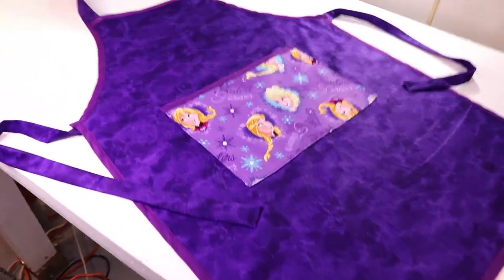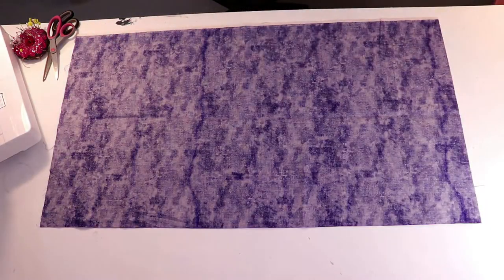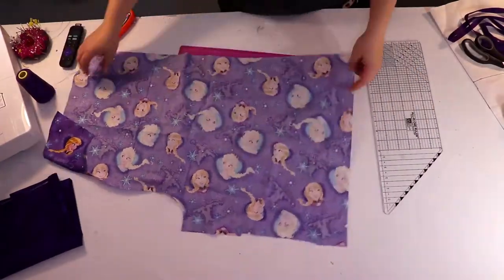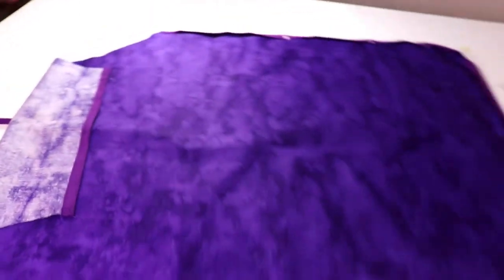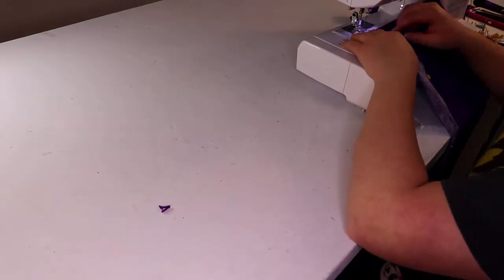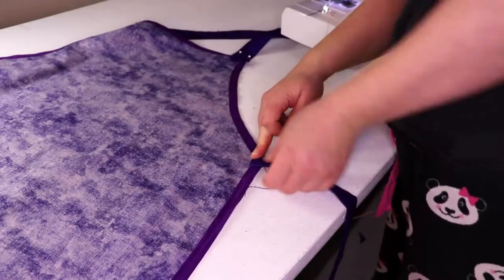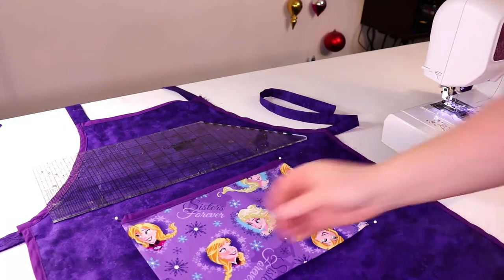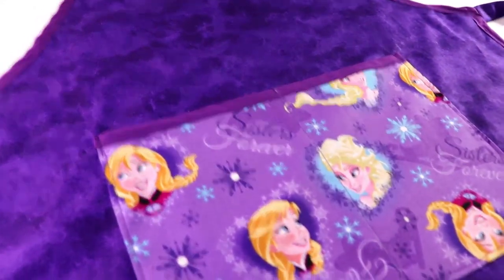How to sew an Apron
Quick little tutorial on how to make a simple little cooking apron.